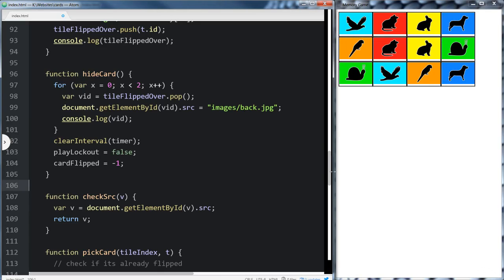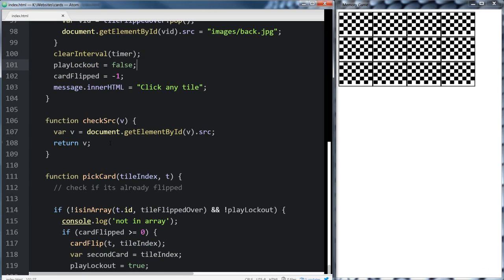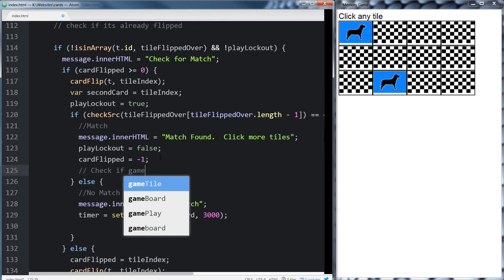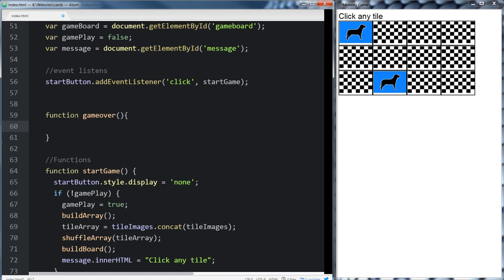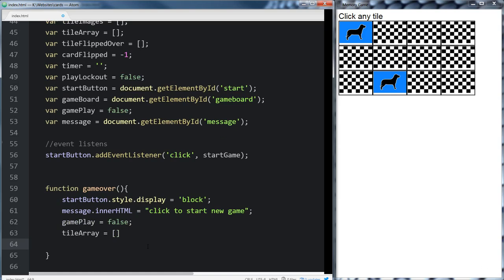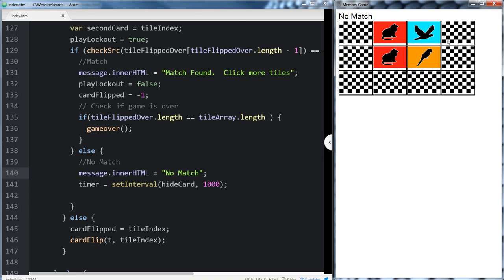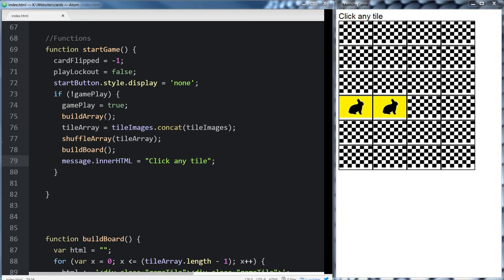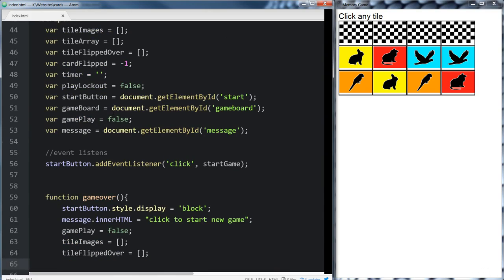17 Game Tweaks and updates | Building Game With JavaScript | Sufi Coder